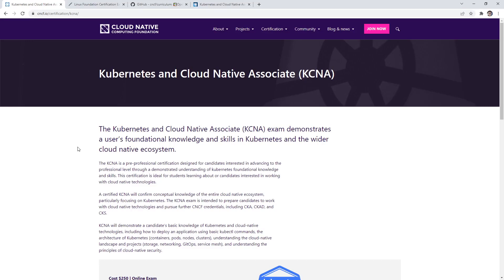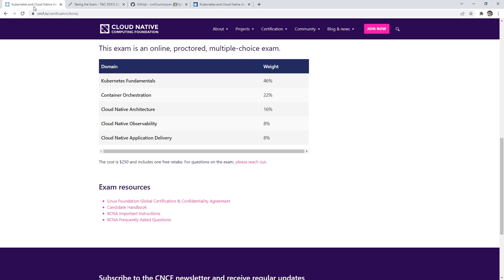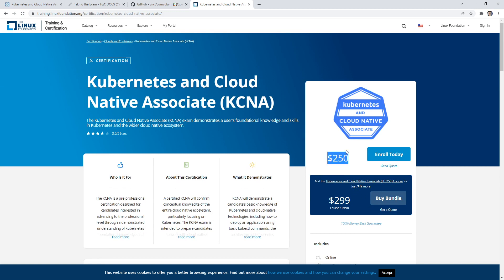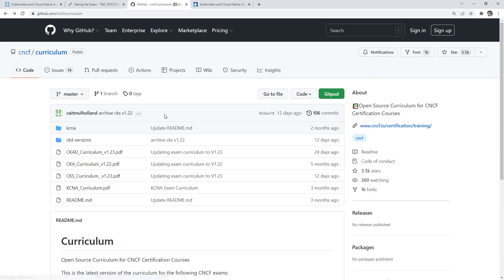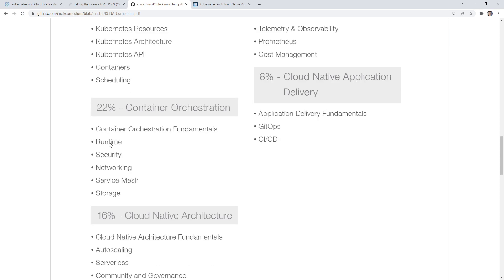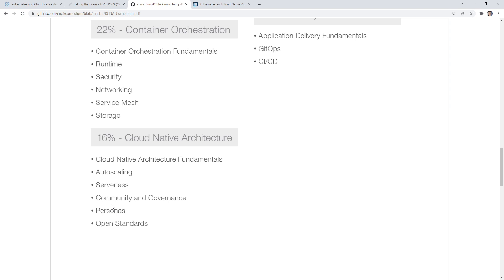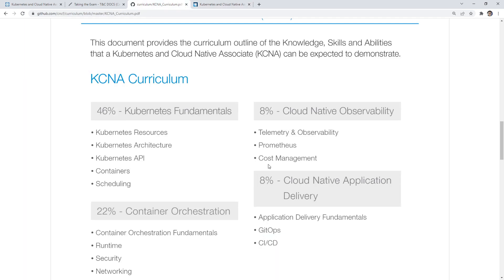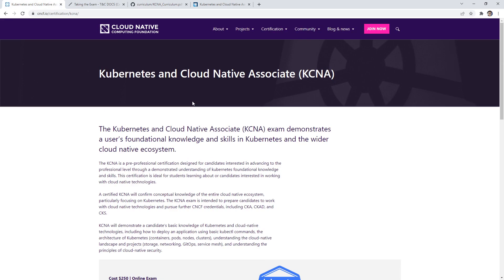KCNA Exam Guide Walkthrough - KCNA Course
Learn everything you need to know about the KCNA exam guide, including the structure, exam objectives, and key topics you need to master.